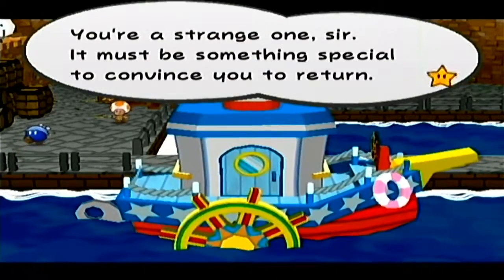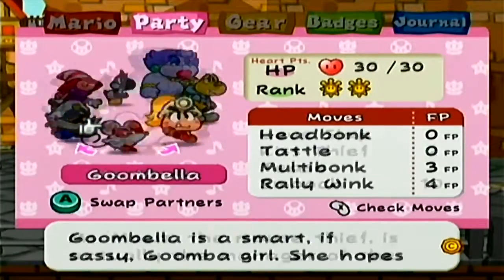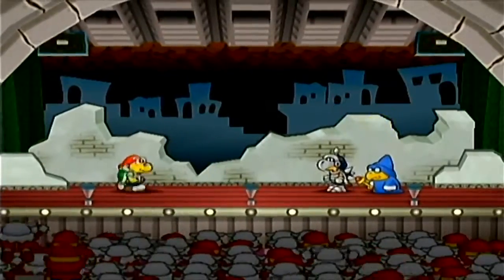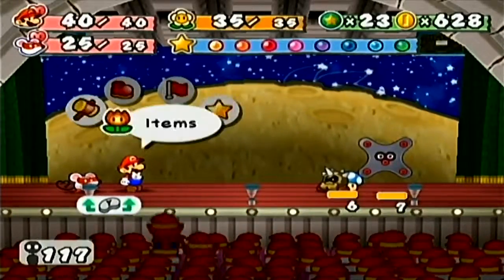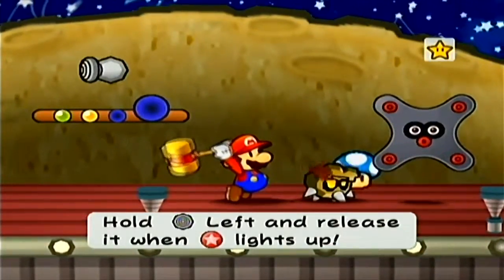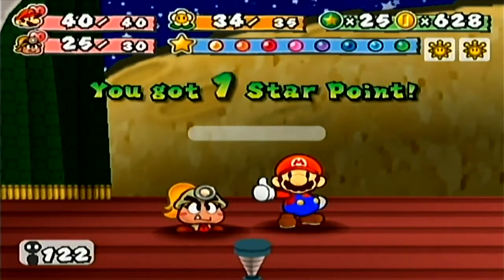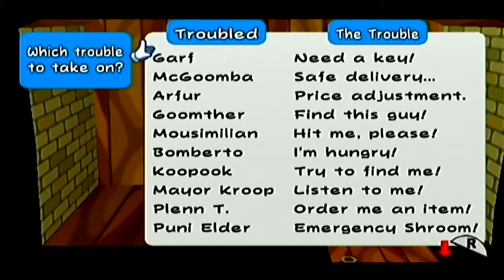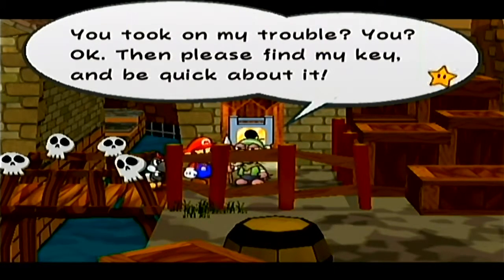Paper Mario: The Thousand Year Door Playthrough - Trouble Center Part 1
We find the last Star Pieces for real this time and we tackle on the first   few side quests from the Trouble Center.